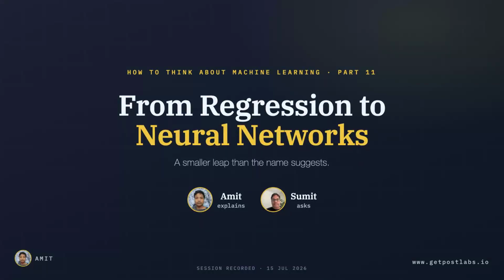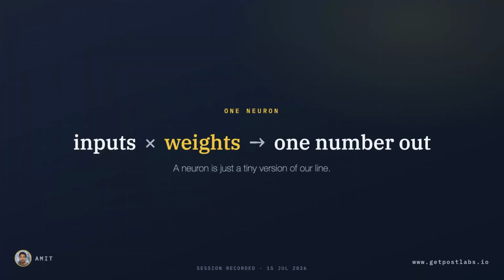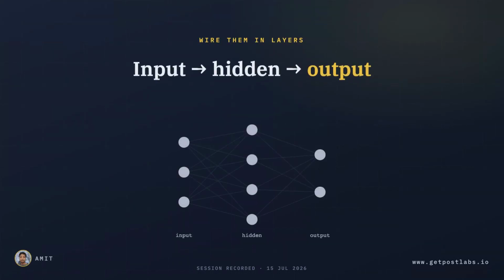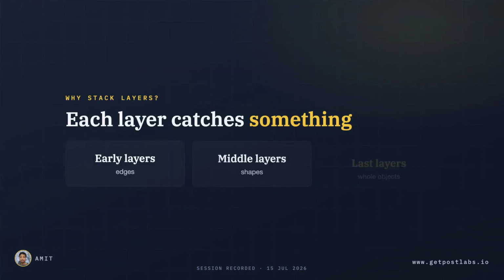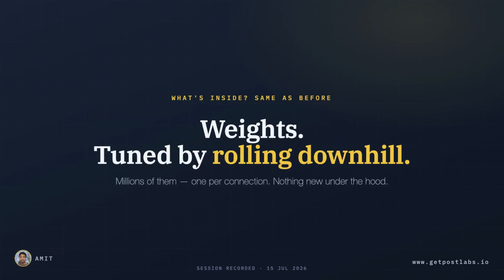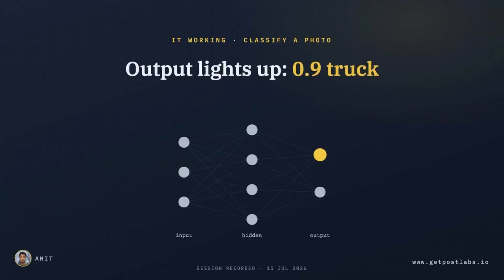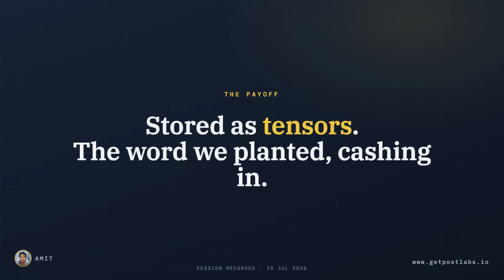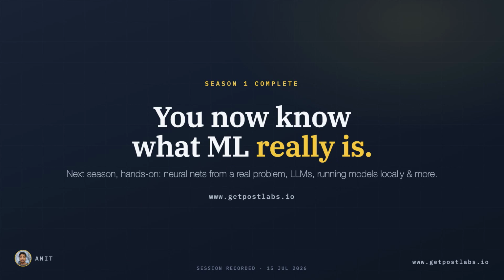From Regression to Neural Networks · ML #11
The straight line you already understand, stacked — that's a neural network. The bridge, step by step.